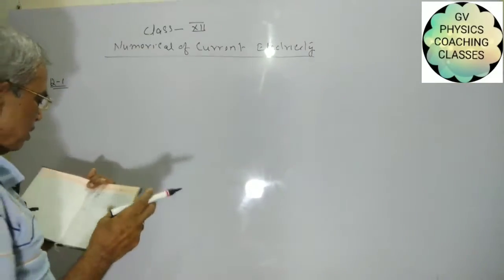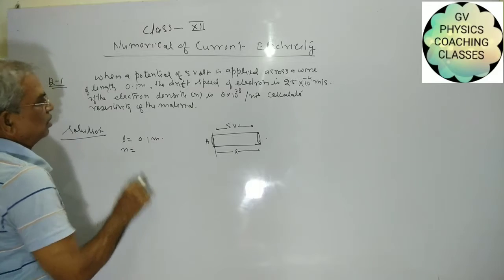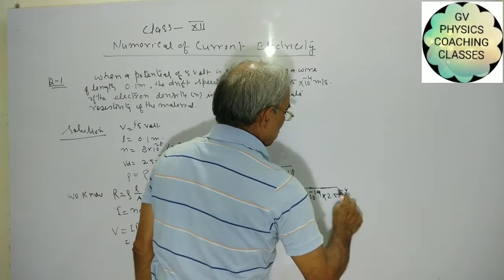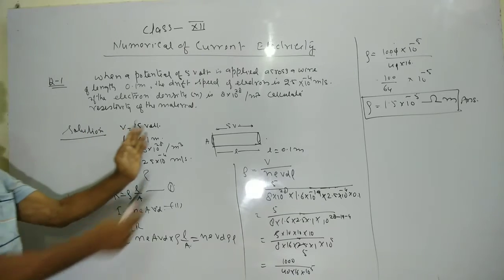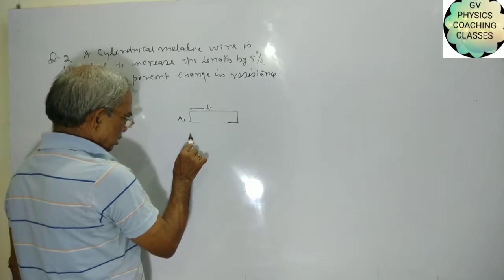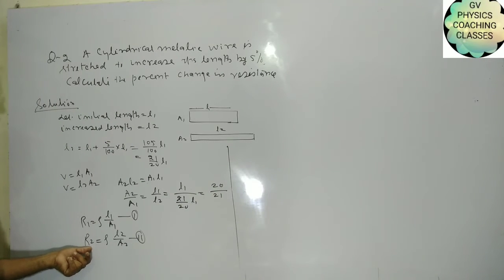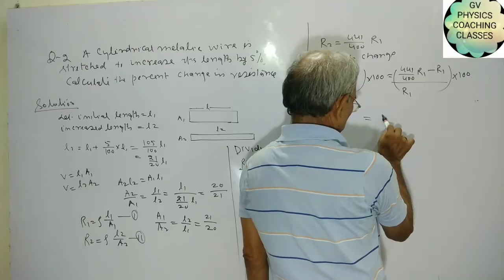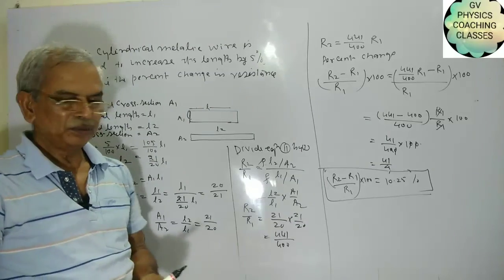NUMERICALS OF CURRENT ELECTRICITY ON RESISTANCE & RESISTIVITY -99